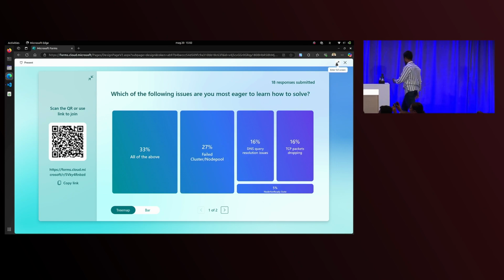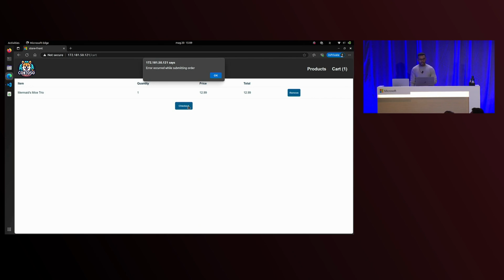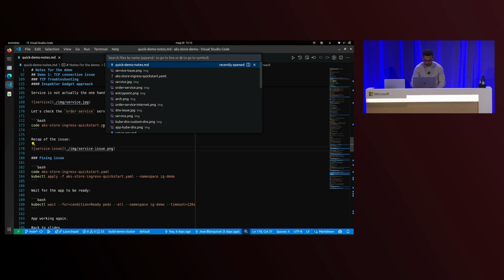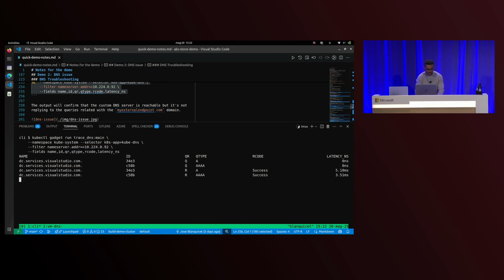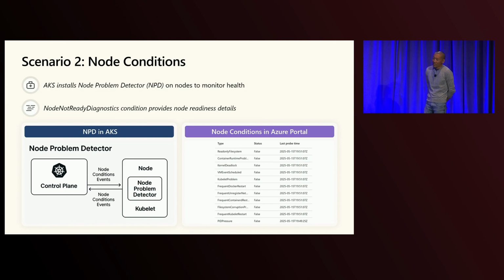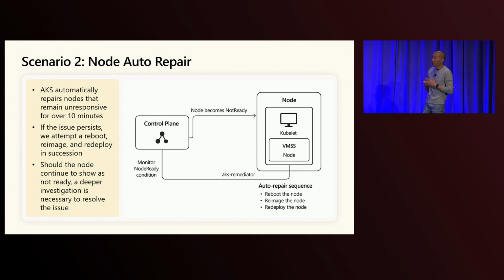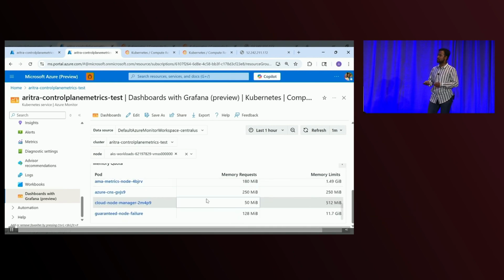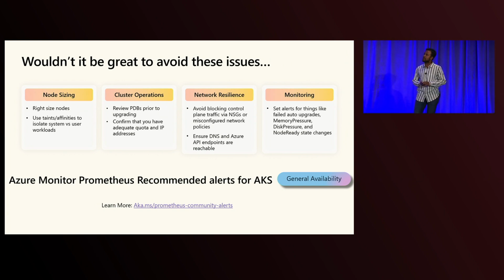Streamlining AKS Debugging: Techniques to solve common & complex problems | BRK181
In this session attendees will learn to troubleshoot common and complex issues in AKS, such as solving DNS issues, determining processes consuming high CPU and memory (which may lead to pods crashing or OOM kill), and resolving tricky network security related problems (e.g. firewall configs) etc. Through engaging demonstrations, we’ll walk attendees through these frequently encountered scenarios and share tooling (including open source tools) that will help you get your system back to normal.

𝗦𝗽𝗲𝗮𝗸𝗲𝗿𝘀:
 * Juan-Lee Pang
 * Aritra Ghosh
 * Jose Blanquicet

BRK181 | English (US) | Cloud Platform

Chapters:
0:00 - Introduction to the Session
00:01:02 - Team Introductions
00:23:31 - Proactive System Monitoring Strategies
00:27:45 - Introduction to Node Problem Detectors in AKS
00:28:36 - Understanding Disk and Memory Pressure Conditions
00:38:06 - Node Health Demo Introduction
00:41:35 - Discussion on Default Dashboards and Visualization Features
00:49:17 - Best Practices for Cluster Management and Monitoring
00:51:33 - Q&A Session on Grafana Dashboards and Kubernetes Best Practices